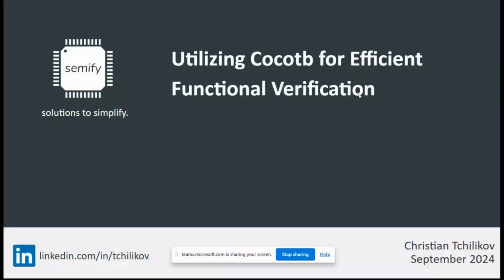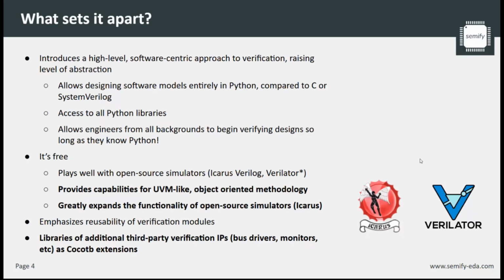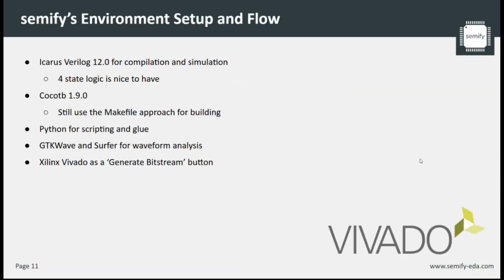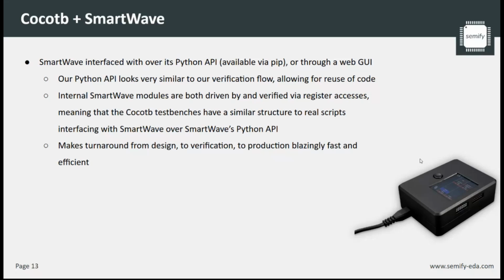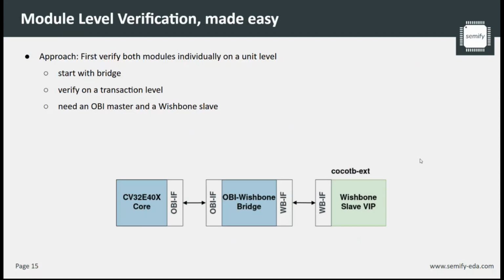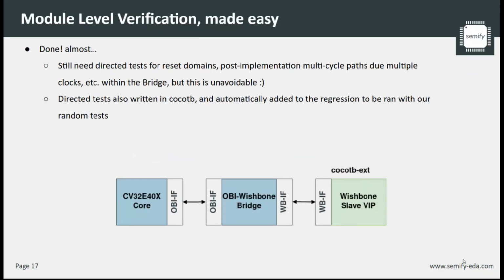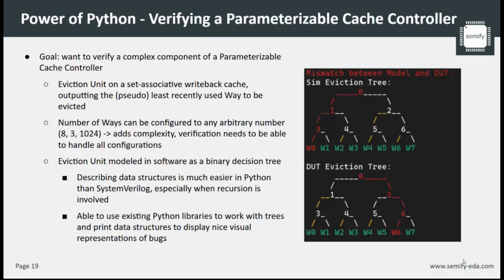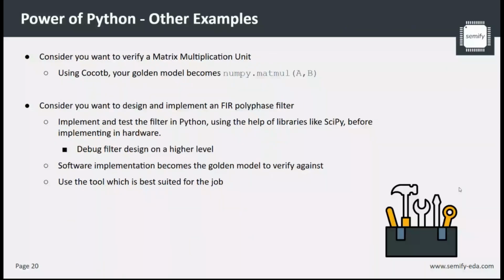Utilizing the Cocotb Python Framework for Efficient Functional Verification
Cocotb is a framework that allows for verification test cases written in Python to interact with DUTs being simulated in common simulation tools. Compared to classical approaches for verification, Cocotb has very low upfront engineering costs. With access to the full functionality of the Python programming language, the complexity of testbenches can scale up as required.
Christian Tchilikov is a Digital Design Engineer at semify GmbH. semify specializes in digital design and verification for ASICs and FPGAs. semify’s in-house product SmartWave is built on an FPGA system and is designed for professional testing of devices that utilize standard communication protocols. SmartWave was developed primarily using open source tools, and all verification of the system was done via Cocotb.